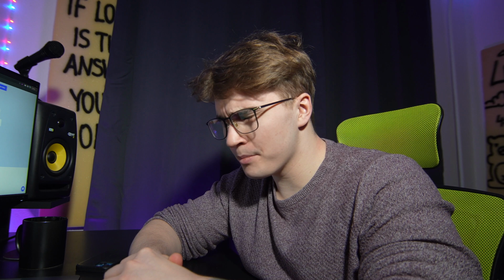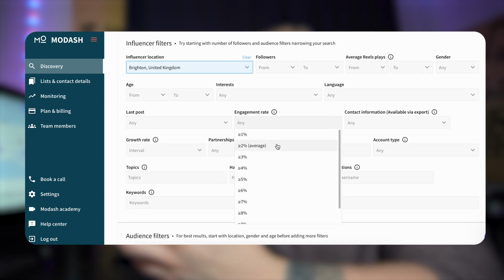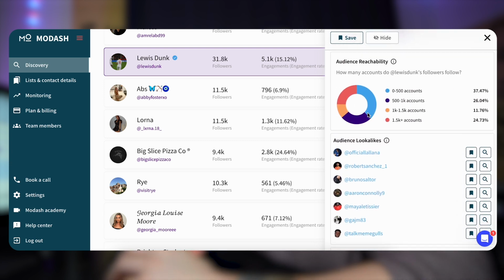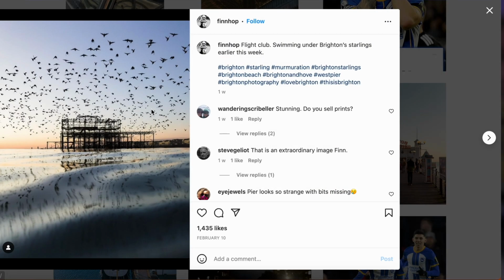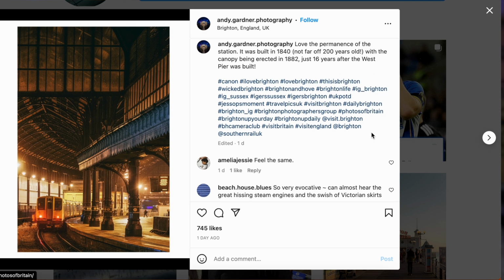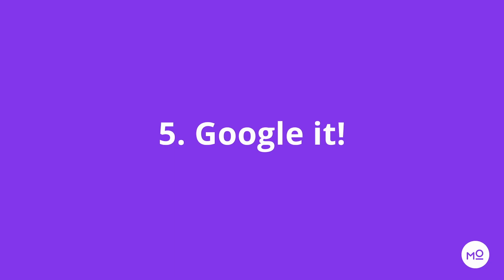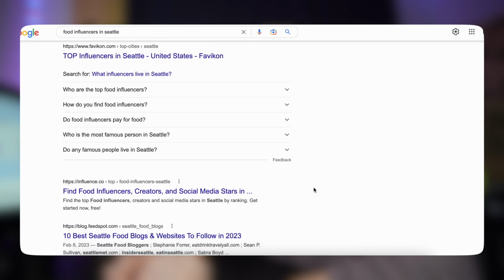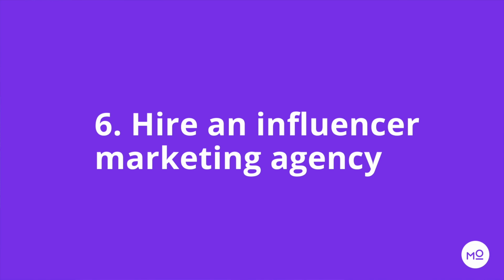6 Easy Ways To Find Local Influencers By Location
👉Find local influencers in a specific city with Modash. Try free for 14 days

Influencers & creators are everywhere! So, why can’t you find creators in a specific city? In this video, we’ll show you 6 different ways you can find local influencers anywhere in the world!

The details:

00:00 Intro
00:38 Use an influencer search tool
02:15 Search local hashtags
03:20 Look to your competiton
04:00 Ask for recommendations
04:32 Google it!
05:39 Hire an influencer marketing agency

Modash is an influencer marketing platform listing every creator on Instagram, TikTok, and YouTube. Get influencer performance & audience insights to confidently choose the right creators. Every time.

Thanks for tuning in, have the best day!
Avery & Modash.io